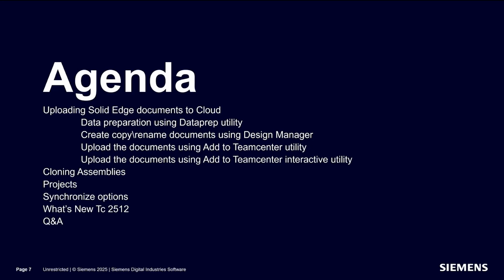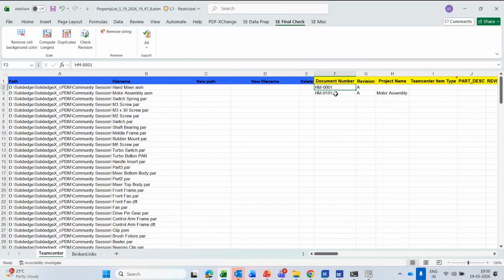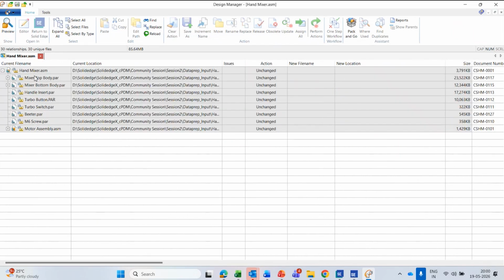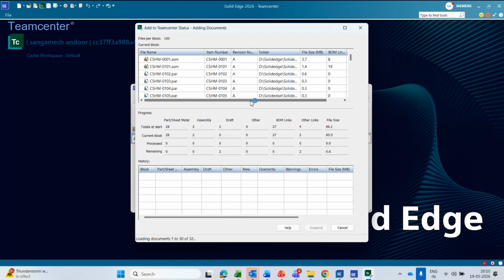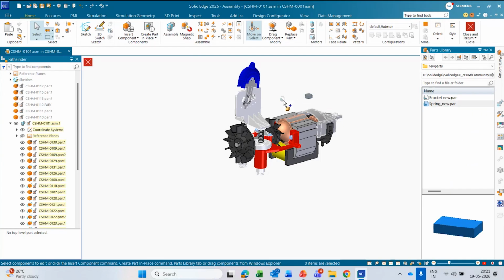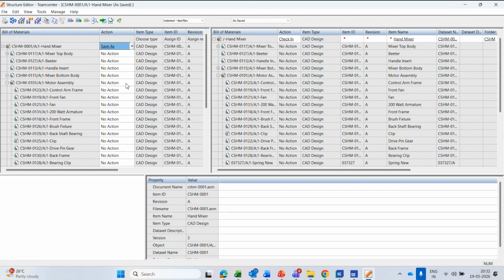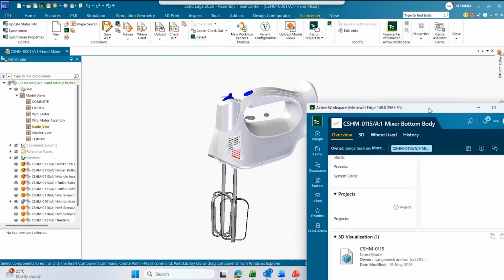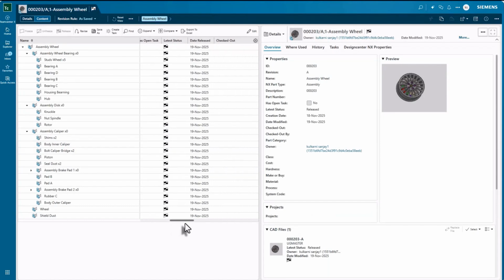Designcenter Community Conversations: Collaborative design with Designcenter X Solid Edge (Part 2)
For follow-up questions, please post in the Siemens Solid Edge Community forums

This session explores how to prepare, upload, and manage design data in the cloud using Designcenter X Solid Edge. The focus is on working with legacy CAD data in the cloud, including data preparation, upload, and managing document copies. You’ll also see practical tips to streamline your daily data management workflows.

Gain practical skills to:
• Prepare design data in bulk for cloud upload
• Upload Designcenter X Solid Edge documents to the cloud environment
• Create and manage copies of assemblies and documents

After this session, you’ll be able to efficiently prepare and upload data to the cloud, manage document copies, and work more effectively with Designcenter X Solid Edge.